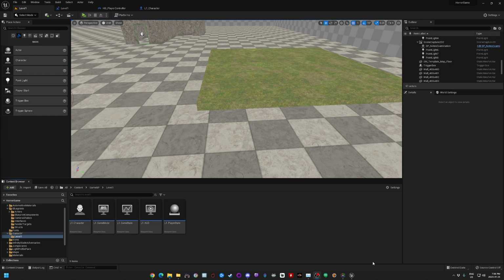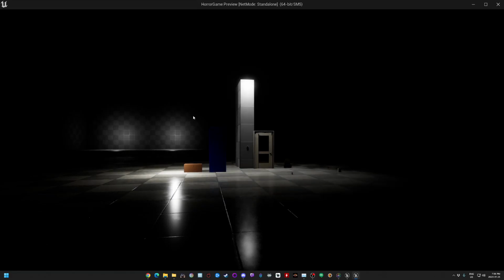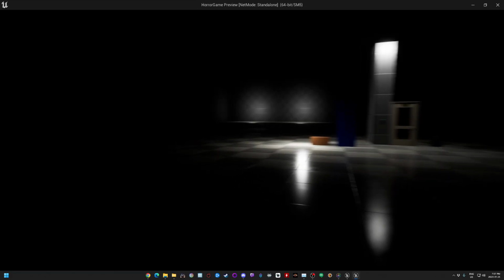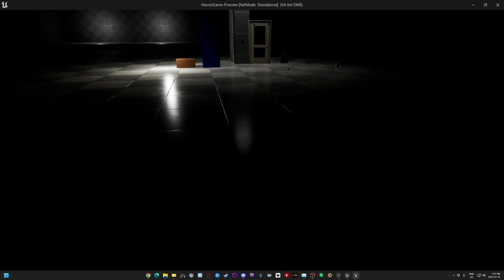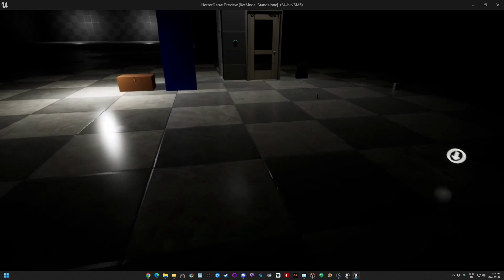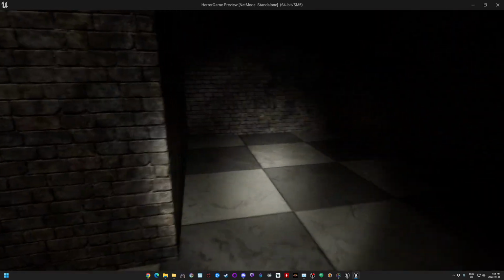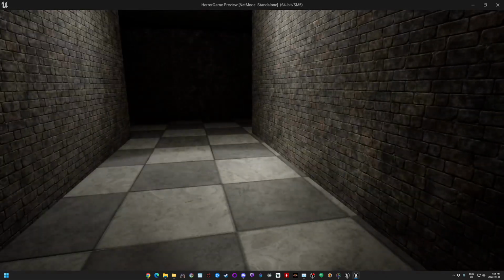Video #4. Quick update on Footsteps and a surprise!